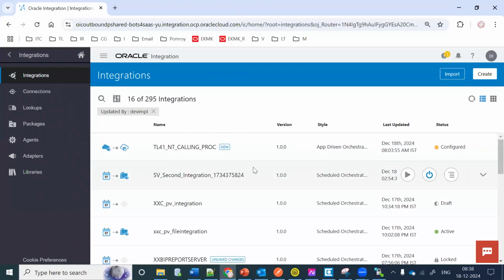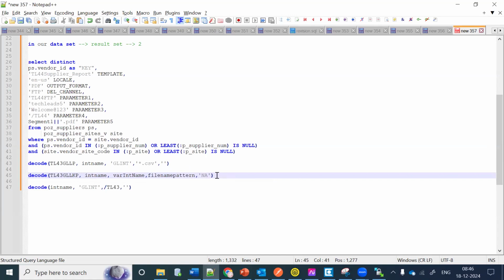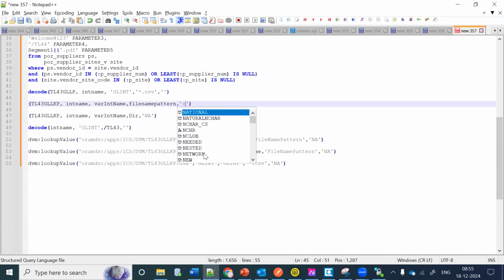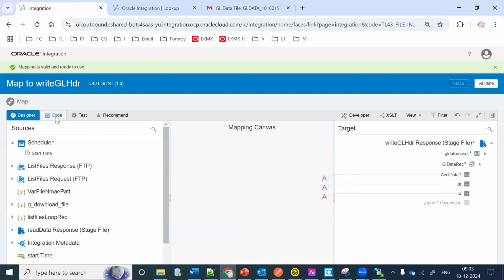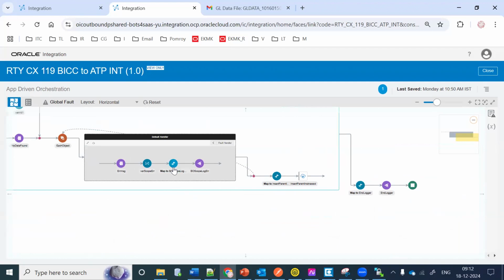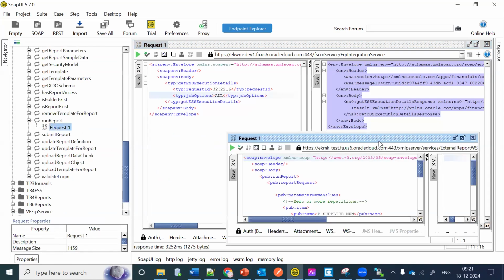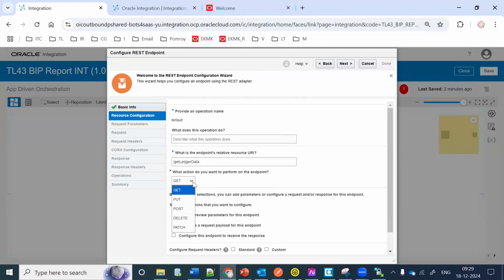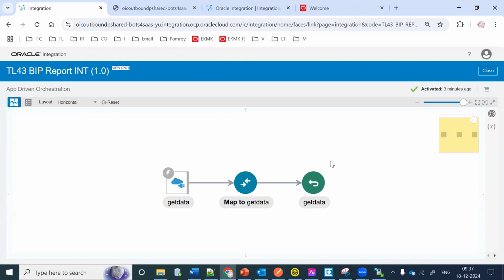OIC- App-Driven Integration Usage in Real Time | Tech Leads IT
Welcome to Tech Leads IT! In this video, we provide an in-depth tutorial on OIC App-Driven Integration Usage in Real-Time. Learn how to design and implement seamless integrations between applications using Oracle Integration Cloud’s App-Driven Orchestration.

This session focuses on real-world use cases, such as automating order processing, syncing employee data, and enabling real-time data flow between systems like Oracle ERP, HCM, SCM, and third-party applications. Explore critical steps for configuring triggers, managing data mappings, handling errors, and ensuring smooth workflows across applications.

Gain valuable insights into how App-Driven Integrations optimize processes, enhance operational efficiency, and support complex business requirements. Perfect for professionals looking to streamline integrations and leverage the power of OIC for real-time automation!
📌 What You’ll Learn:

Introduction to OIC App-Driven Integrations
Understand the fundamentals of Oracle Integration Cloud (OIC) App-Driven Integrations and how they facilitate real-time data exchange between applications.

Step-by-Step Process for Creating App-Driven Integrations
Learn how to design and configure App-Driven Integrations, including triggers, connections, and data mapping, to automate workflows across Oracle and third-party systems.

Real-Time Use Cases and Scenarios
Explore practical use cases, such as syncing employee data from HCM to Payroll, automating order processing between CRM and ERP, and triggering real-time notifications.

Gain insights into handling errors effectively, optimizing integration performance, and ensuring smooth data flow across connected systems for reliable real-time processes.

Whether you're new to Oracle Integration Cloud (OIC) or an experienced user, this video will guide you in mastering App-Driven Integrations with real-time use cases. Learn how to design, configure, and manage seamless workflows between applications, enhancing operational efficiency and data accuracy.

Ideal for IT professionals, integration specialists, and Oracle consultants, this tutorial is perfect for anyone looking to elevate their integration capabilities and streamline business processes with OIC!

About Tech Leads IT: Tech Leads IT is a leading provider of specialized Oracle Fusion training, including courses in Oracle Fusion SCM, HCM, Financials, and Technical domains. With seasoned trainers like Mr. Krishna, who has successfully trained over 3,200 students across 62+ batches, Tech Leads IT equips professionals with the skills they need to excel in Oracle Cloud Applications. Our comprehensive training programs are designed for beginners as well as experienced professionals looking to advance their careers.